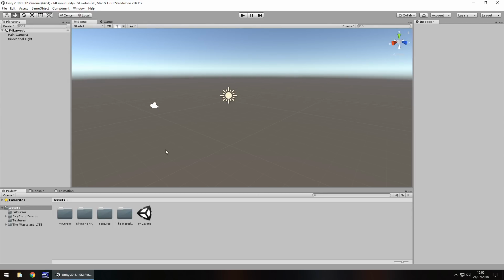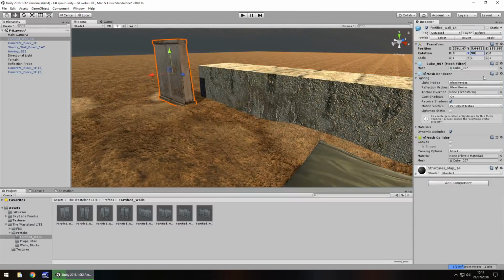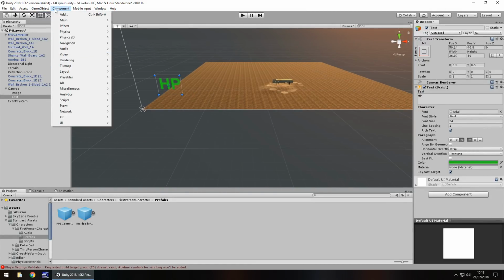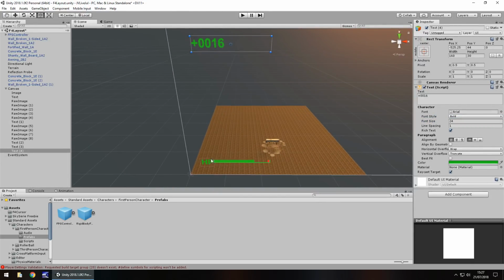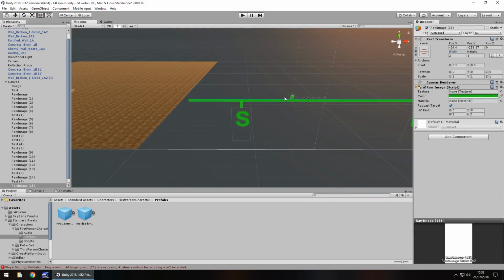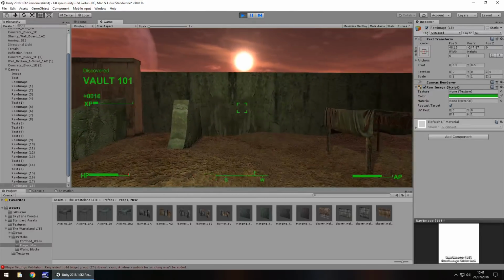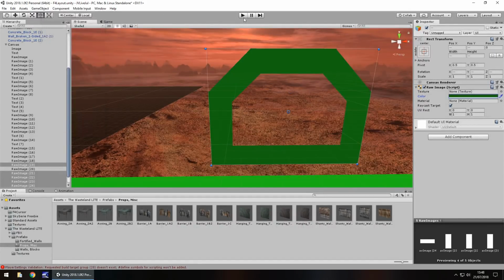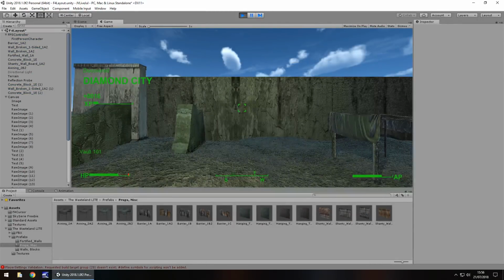✦ UNITY LIVE STREAM ✦ JULY 2018 ✦ Designing Fallout 4 UI Plus Q&A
Chat with Jimmy from those Unity Tutorials. I'll be designing the Fallout 4 UI system as well as chatting to you all.

Who Is Jimmy Vegas?